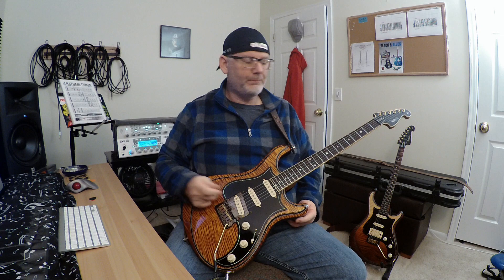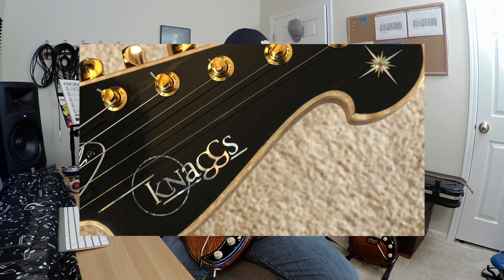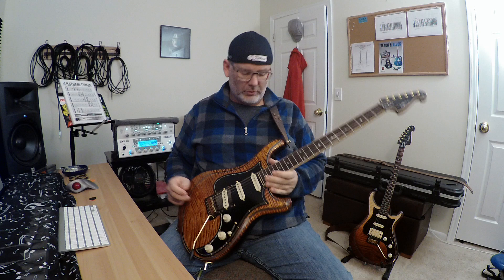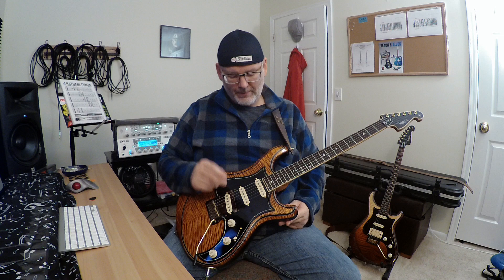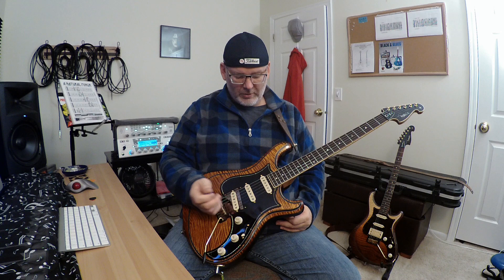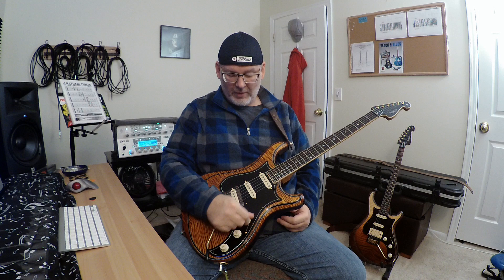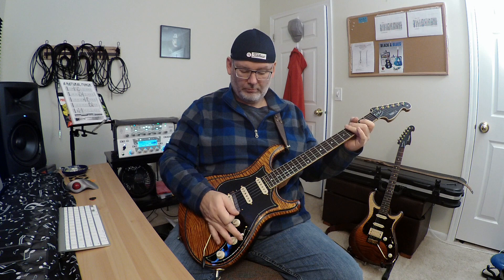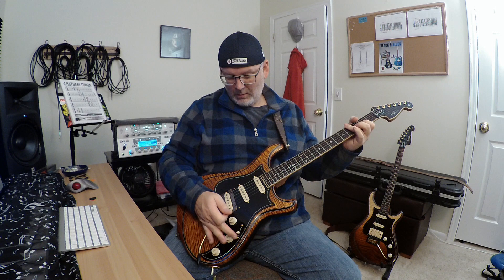Knaggs Severn T1 SSS Quick Look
Quick Look video of my Knaggs Severn T1.
where any and all of my music can be downloaded for FREE!
(100% of any money paid when downloading is donated to the Make-A-Wish Foundation.)

Written by Eric Jason Brock - ©️2018 EJB Music
All instruments & programming by Eric Jason Brock